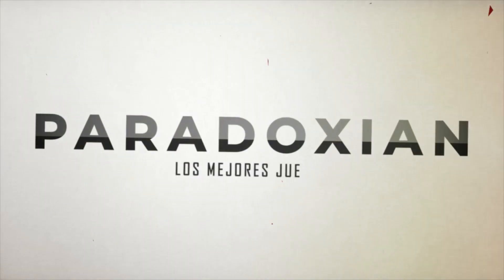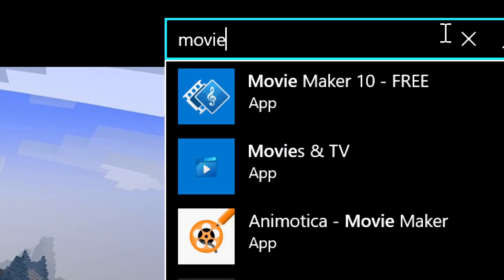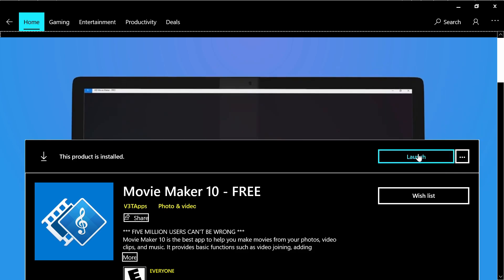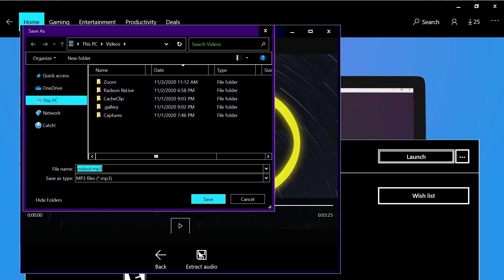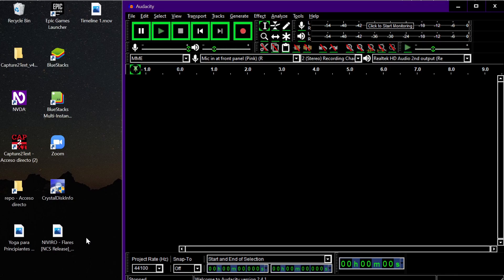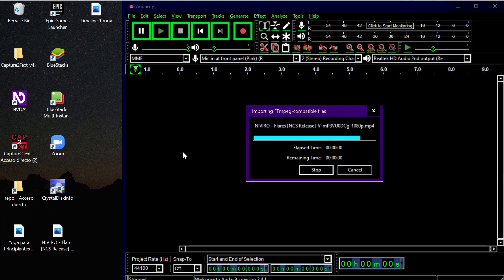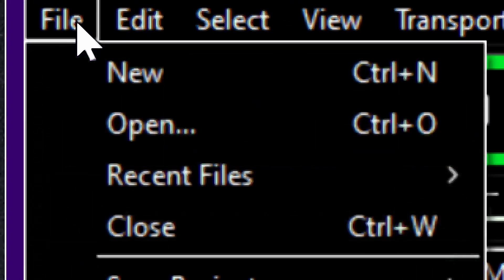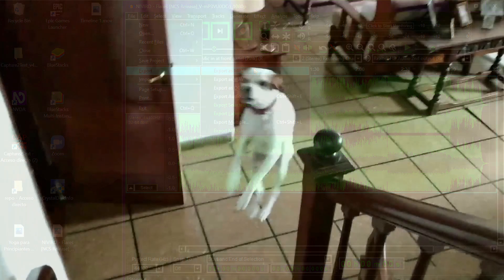Two easy ways to Extract Audio from Video in Windows 10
How to extract audio from video with windows movie maker and
How to extract audio from video with Audacity.

best mp4 to mp3 converter online

how to separate audio from video windows video editor
extract audio from video windows 10 video editor
extract audio from video windows media player
mp4 to mp3 converter
fastest mp4 to mp3 converter
convert mp4 to mp3 windows 10